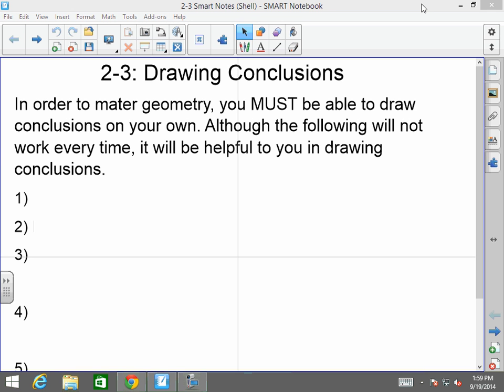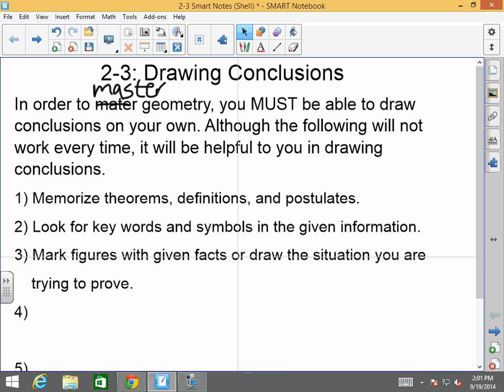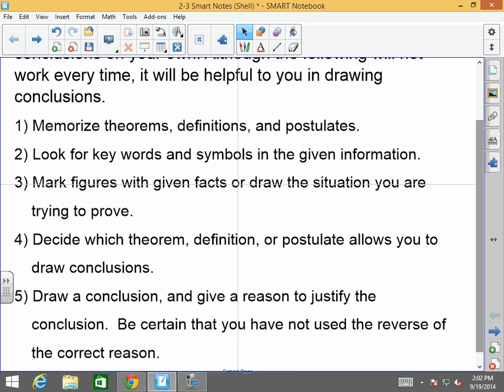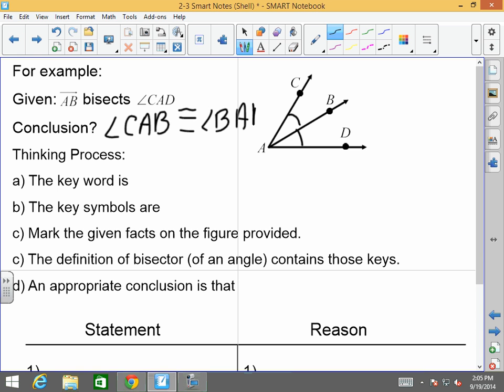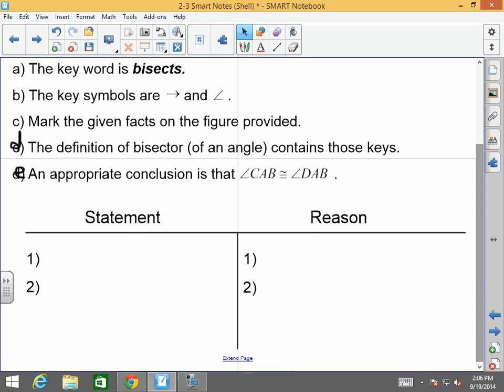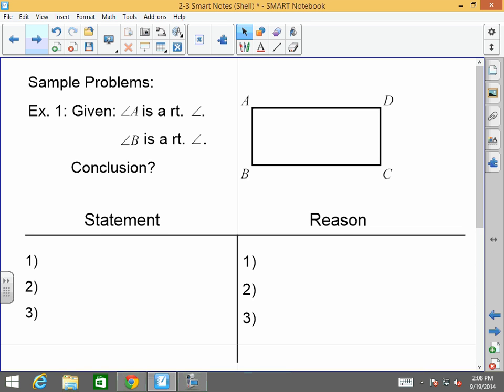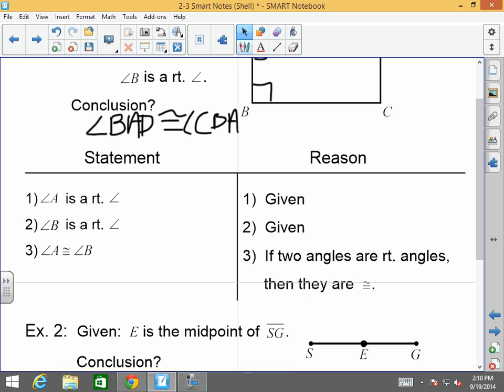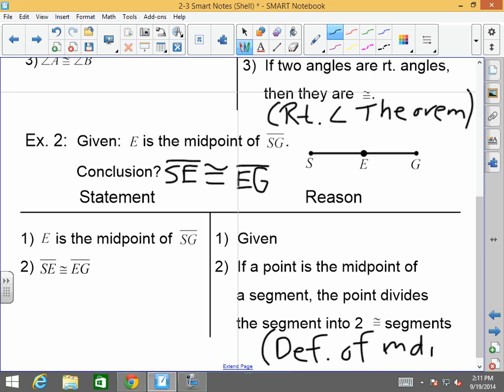Honors Geometry: 2-3: Drawing Conclusions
Honors Geometry: 2-3: Drawing Conclusions lesson video